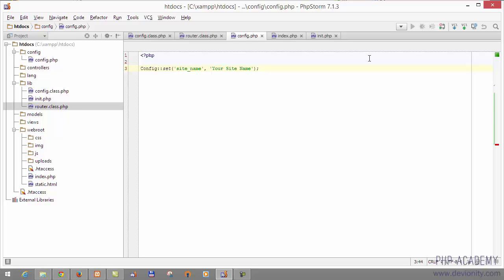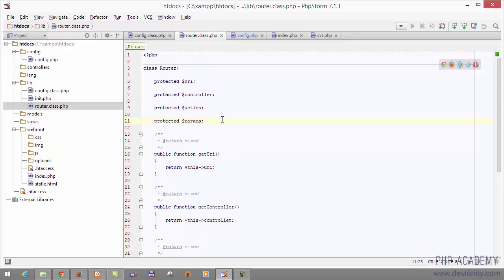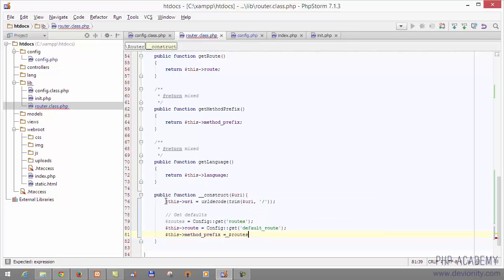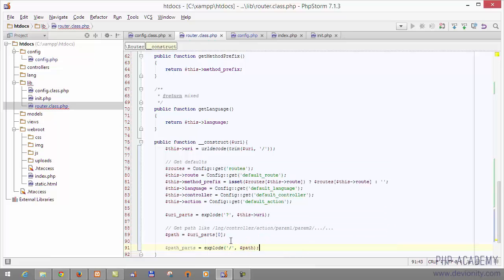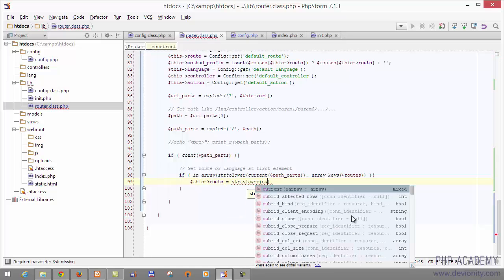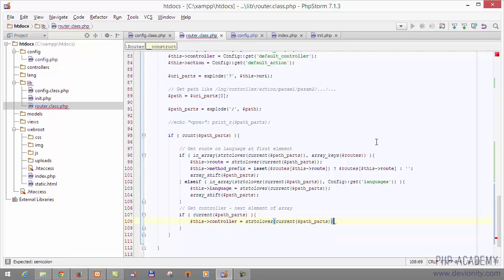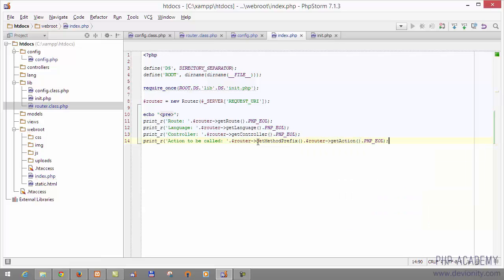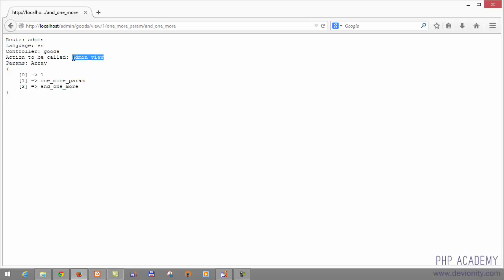PHP MVC Tutorial for beginners. Lecture 5 of 16